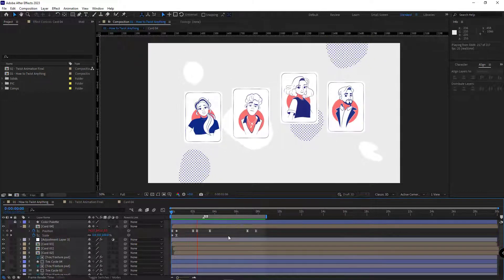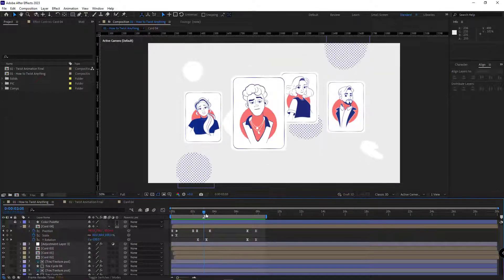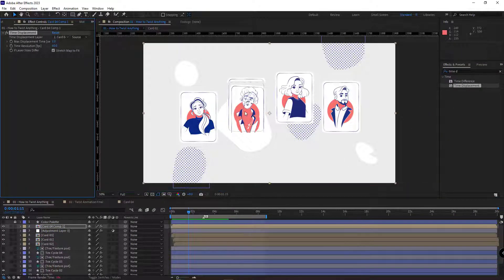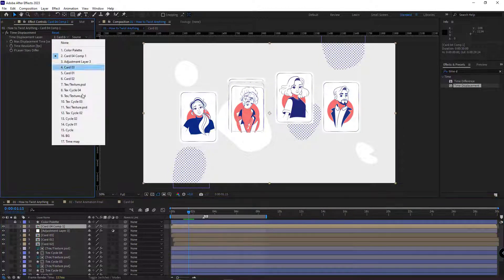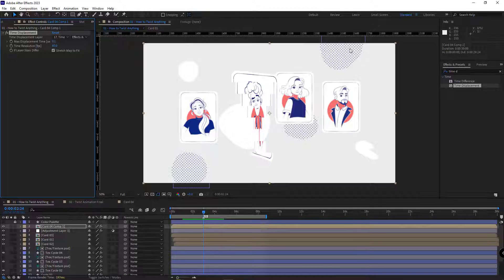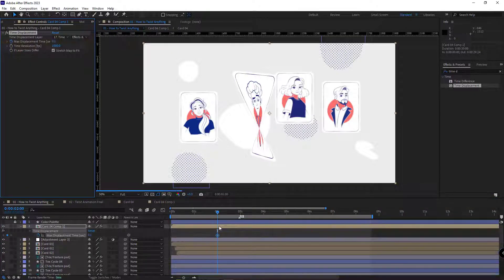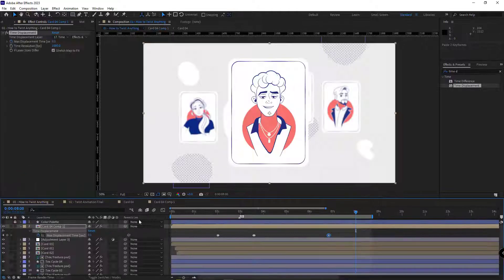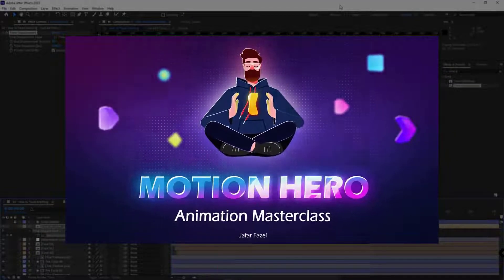Motion Graphics Tutorial | Twist Animation In After Effects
Are you a motion designer looking to improve your skills in motion graphics animation? Or maybe you're an animator who wants to speed up your animation process in After Effects.
if you want to learn how to create a twist Animation in after effects for your design don't miss this motion graphics tutorial.

00:00 - Intro
00:40 - Making the Twisting Effect
01:38 - Making a Map for the "Time Displacement" effect
02:10 - Setting the Effect
03:08 - Optimizing the Project